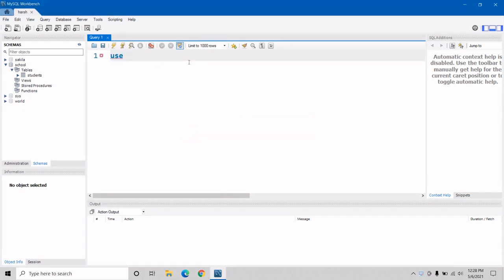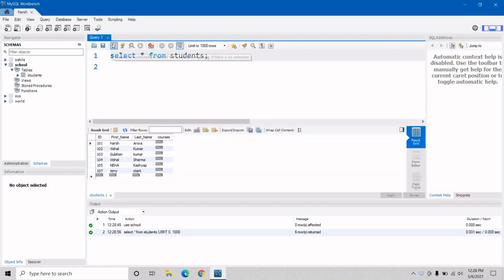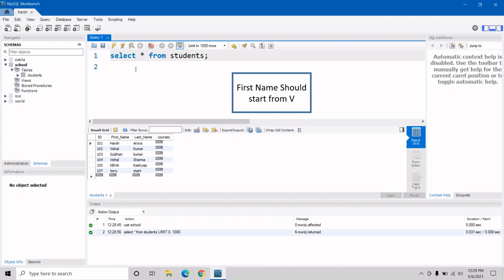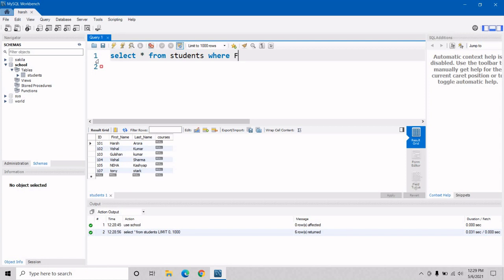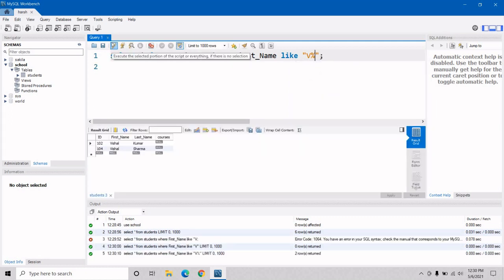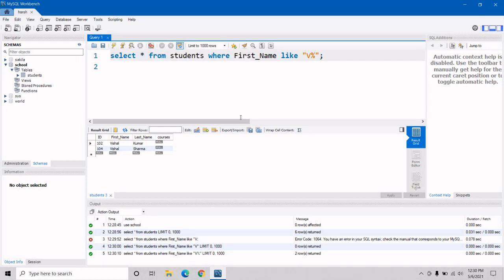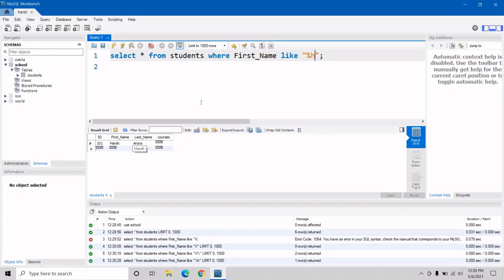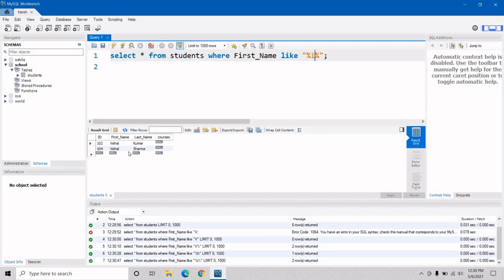Part - 19 How to use LIKE Statement in MySQL | Crisp Metrics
In this video we explained how to use LIKE Statement in mysql